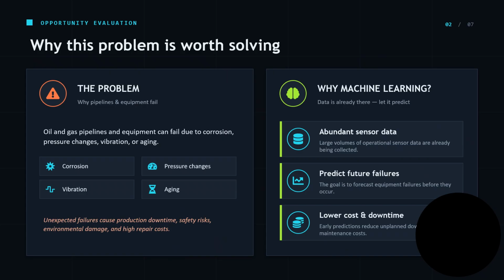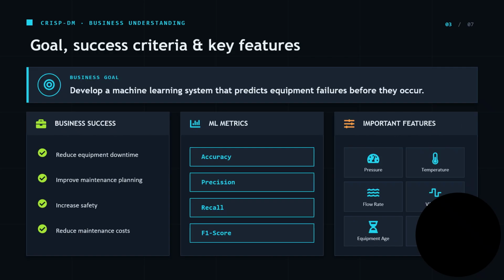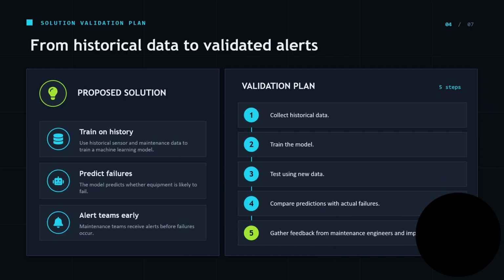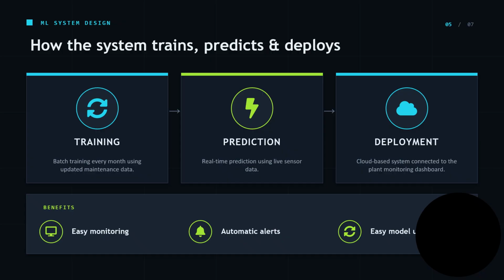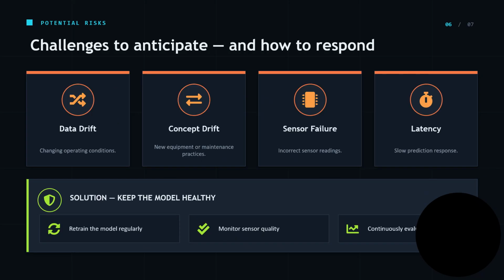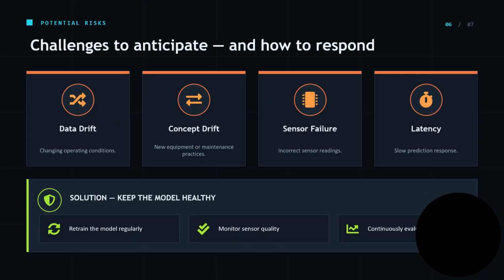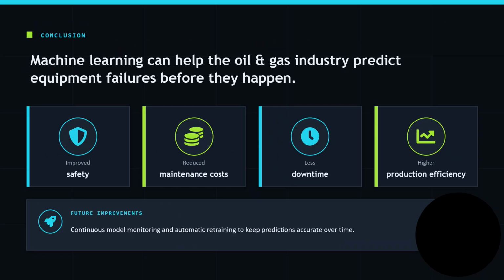Machine Learning-Based Predictive Maintenance for Oil & Gas Pipelines